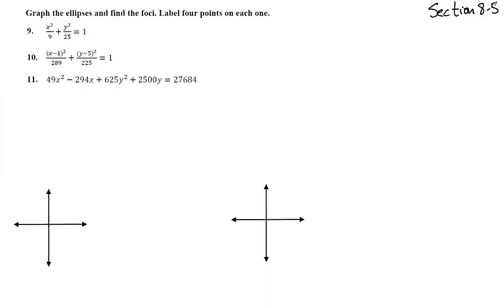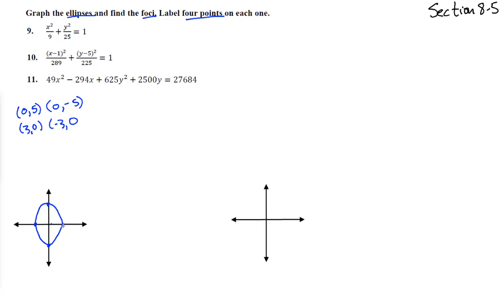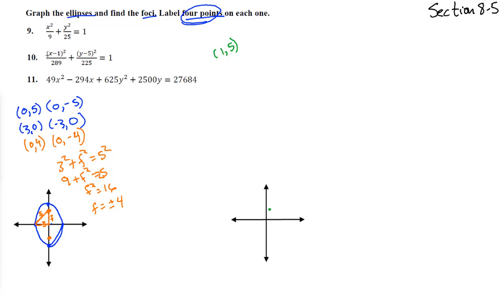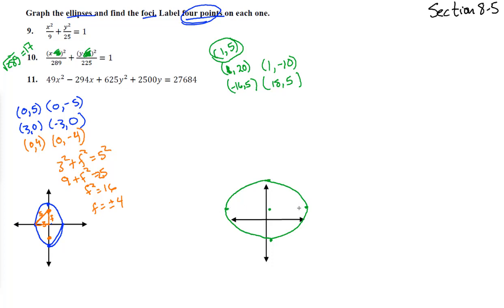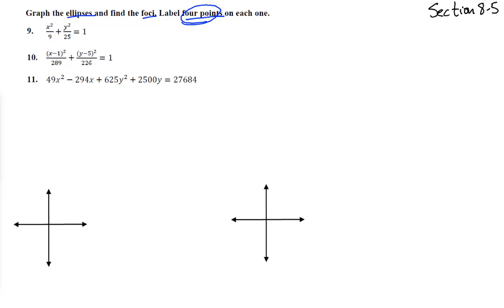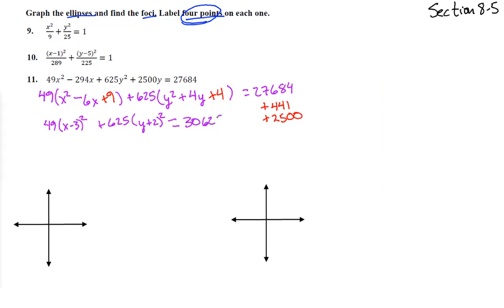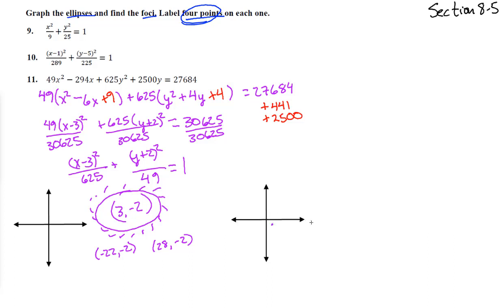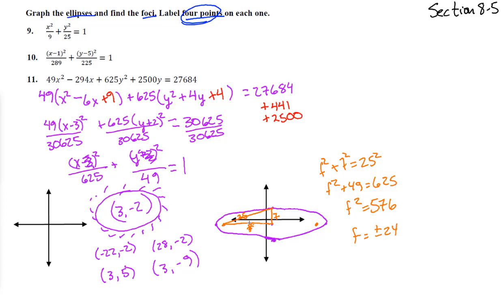101 8-5 Solutions 9-11